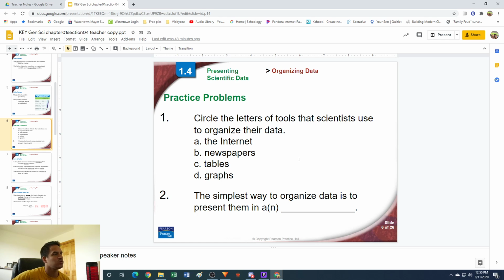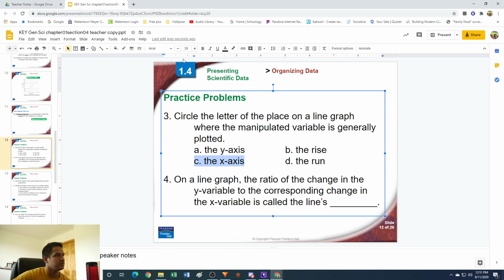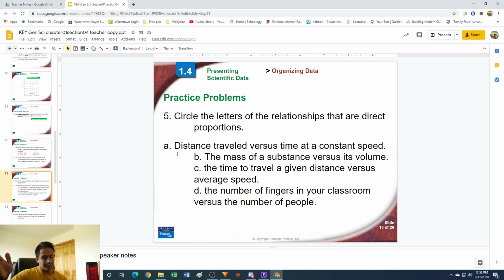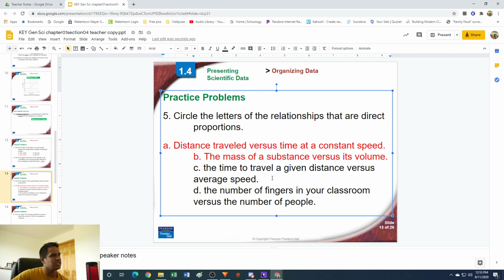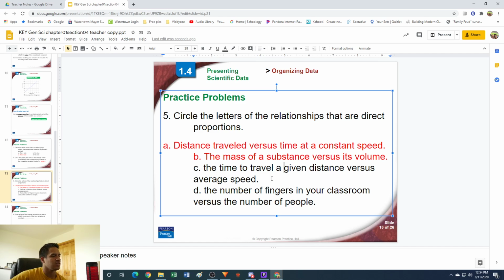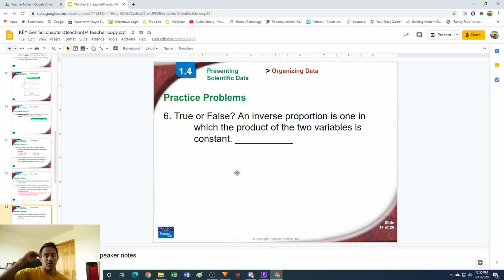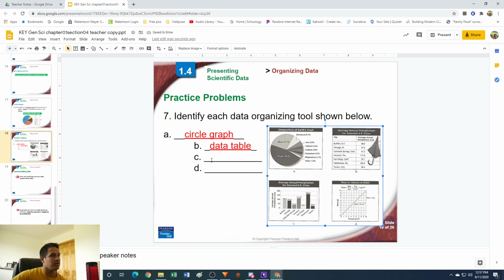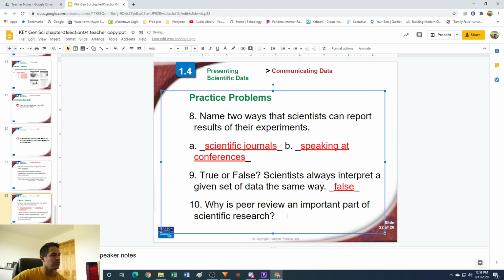Ch 1 section 04 - Presenting Scientific Data video answer KEY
In this video, I go over the practice problems in Chapter 1 Section 04 of the Pearson Physical Science textbook on Presenting Scientific Data.